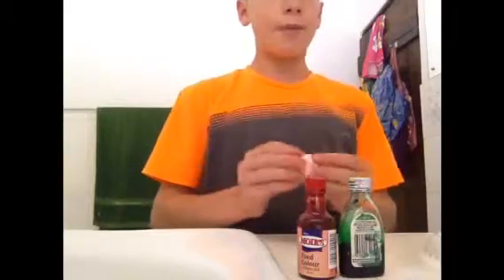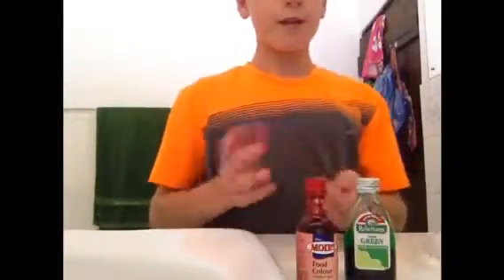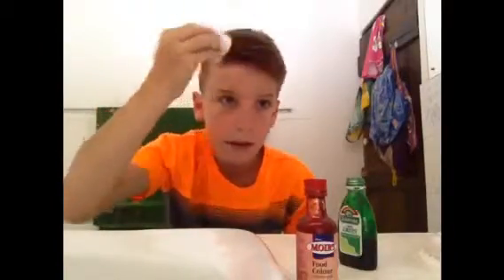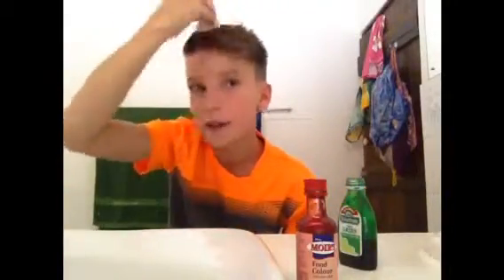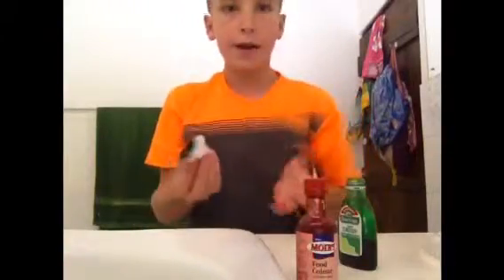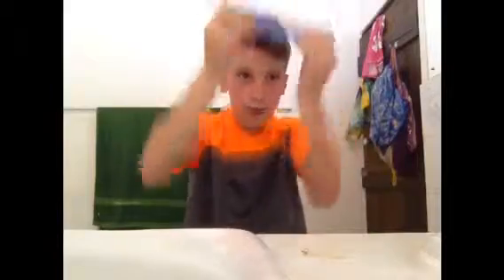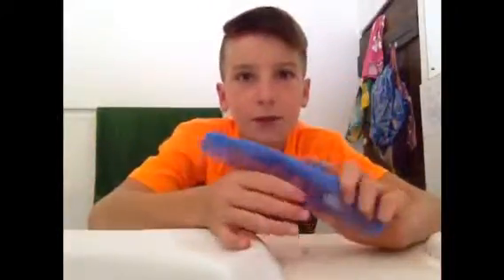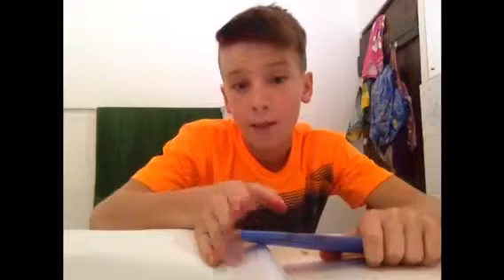How to dye your hair red or any other color-(tutorial) WITH HOUSE HOLD ITEMS-price: $0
I hope you enjoyed the video go dye your hair